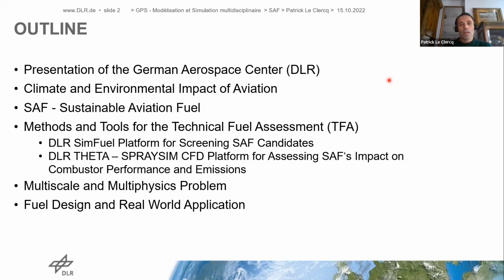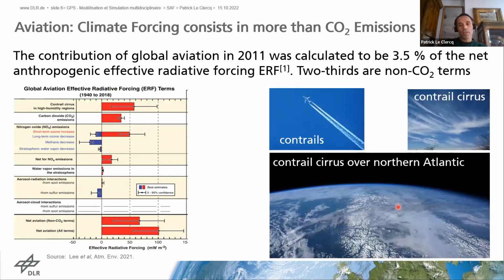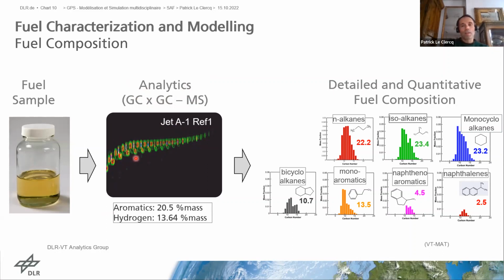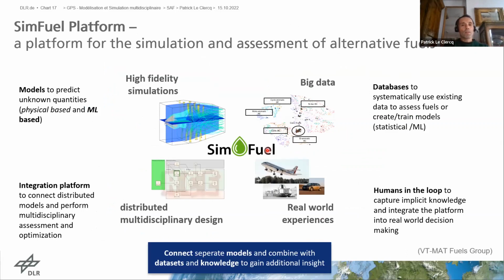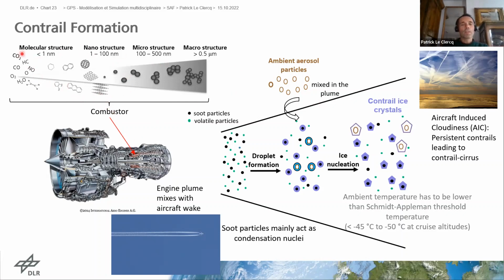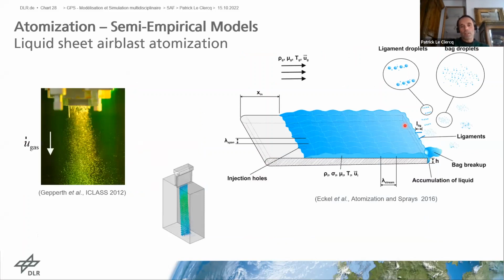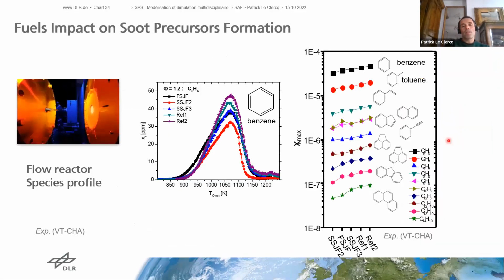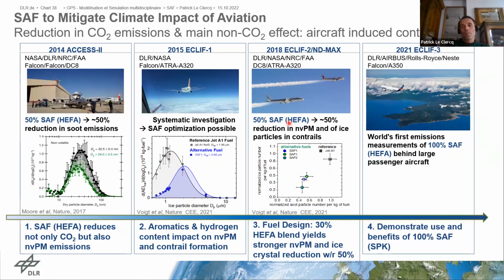Assessing and Optimizing Sustainable Aviation Fuels par Patrick Le Clercq (DLR)